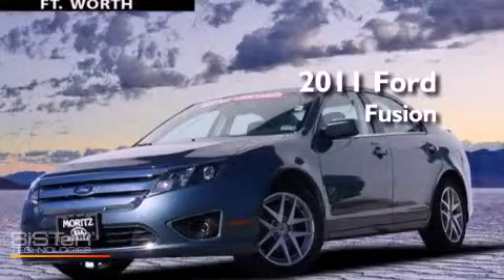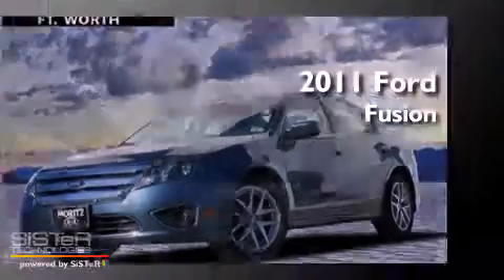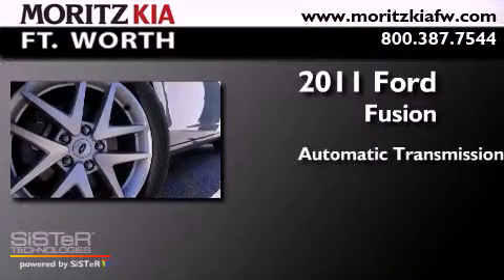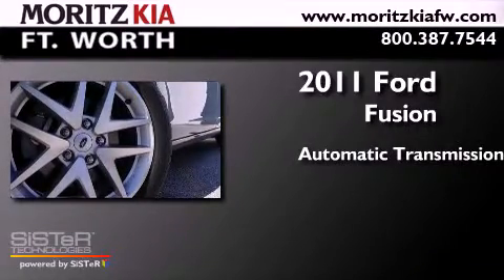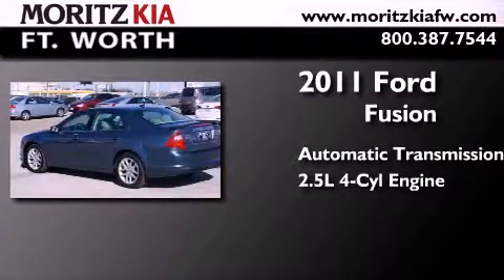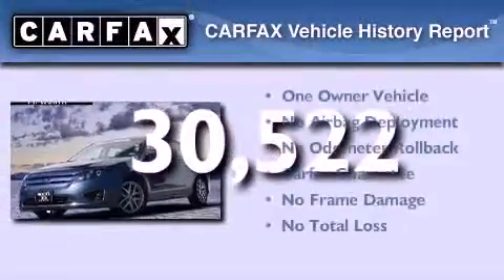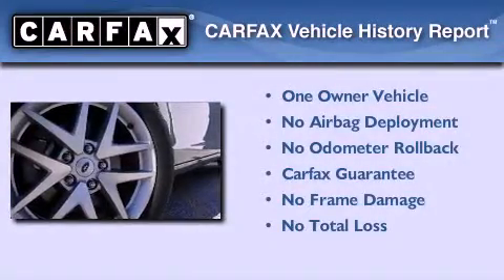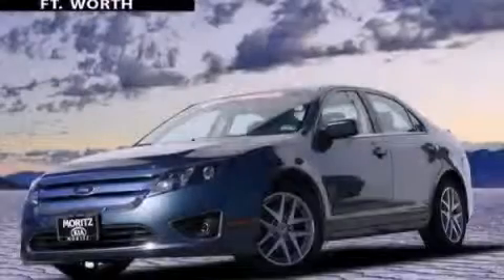Pre-Owned 2011 Ford Fusion Fort Worth TX 76116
Year : 2011
 Make : Ford
 Model : Fusion
 Engine : Gas I4 2.5L/152
 Trans . : Automatic
 Exterior : Steel Blue Metallic
 Miles : 30,522
 Interior : Medium Light Stone
 Stock : K6000

 8501 I-30 W. Fwy